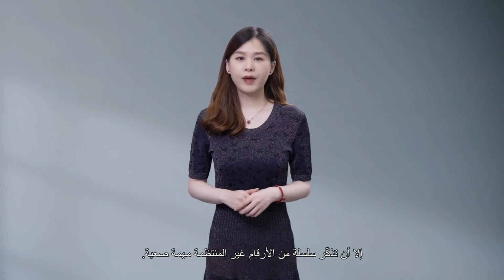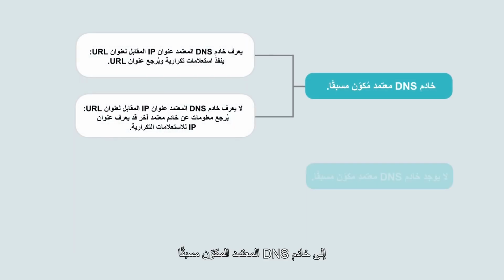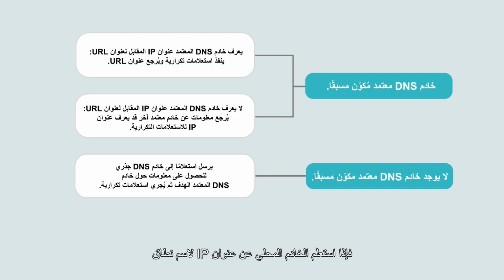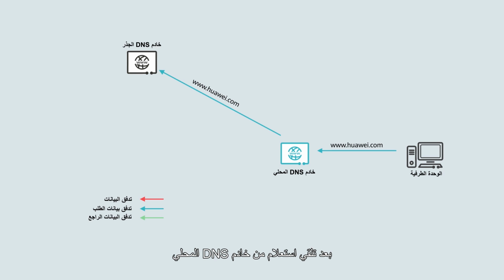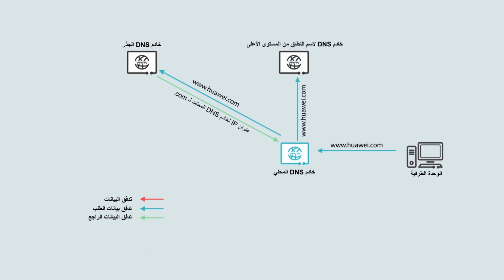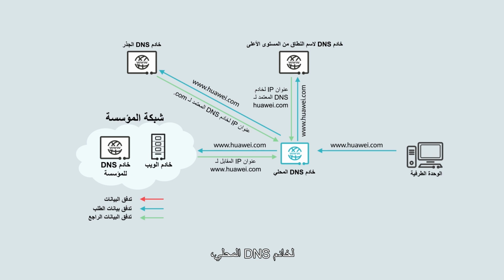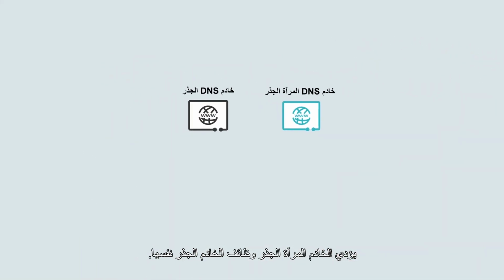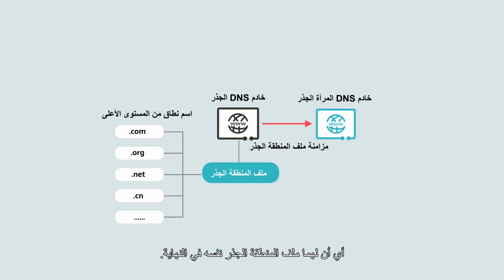(Arabic) IPv6 Basic Series — What is IPv6 DNS?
IPv6 DNS is used to translate domain names into IP addresses. So how does it work? And what advantages does it offer over IPv4 DNS? This video will answer these questions for you.